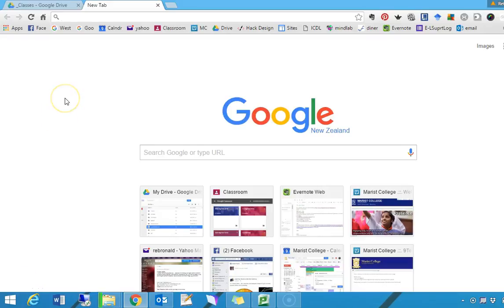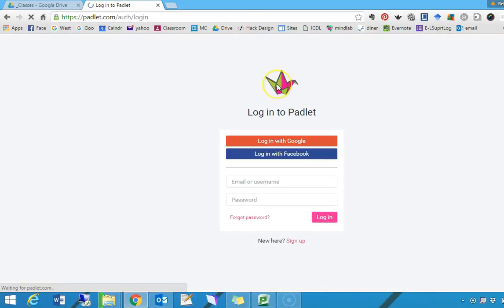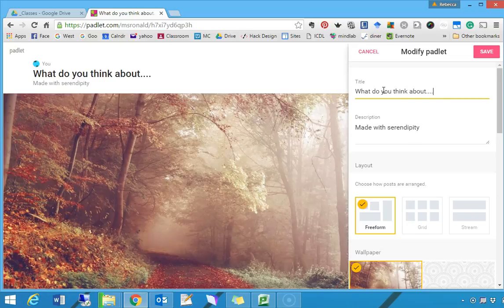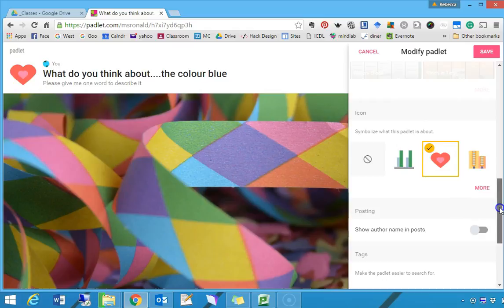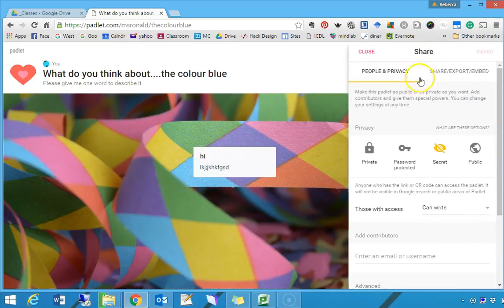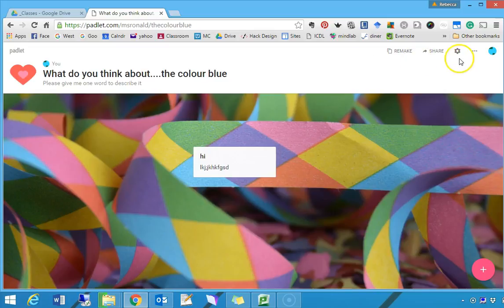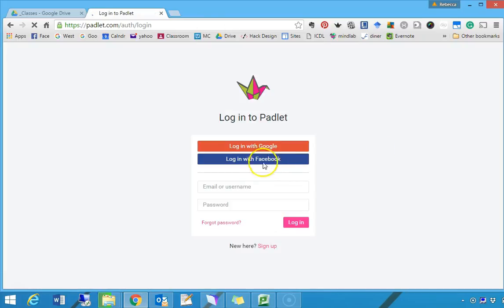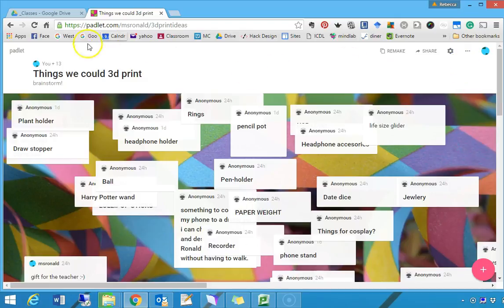padlet teacher instructions